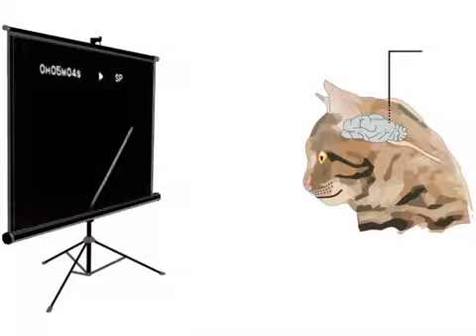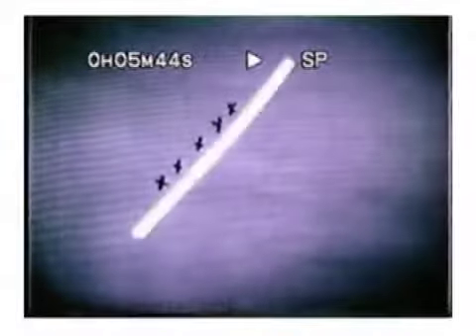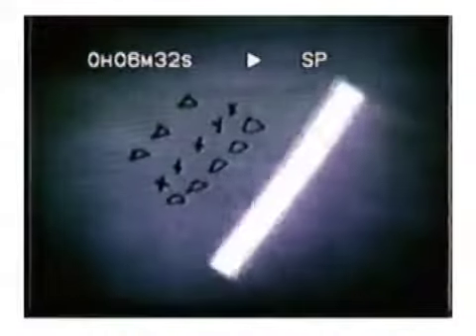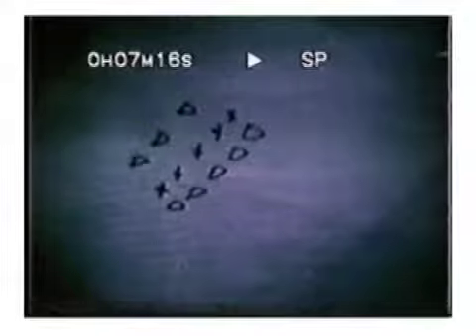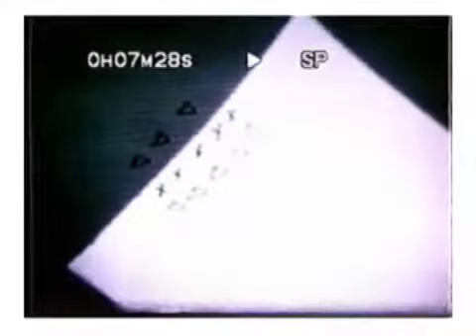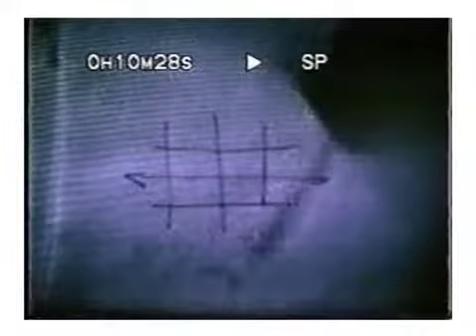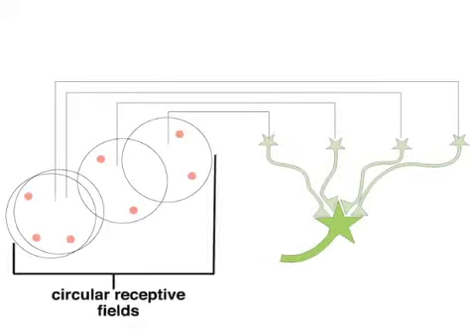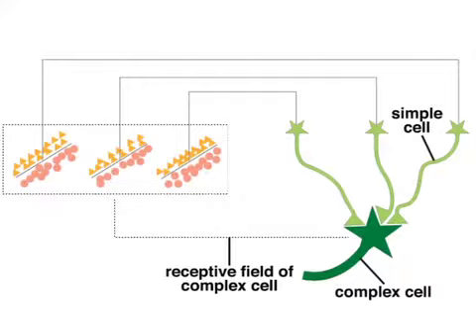PoN_Movie_04.2_Simple Complex Cells